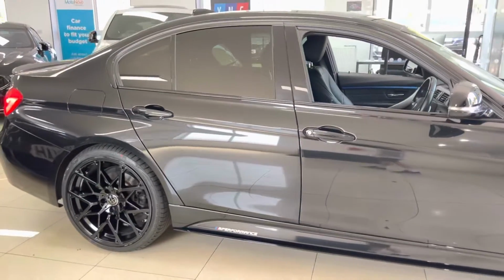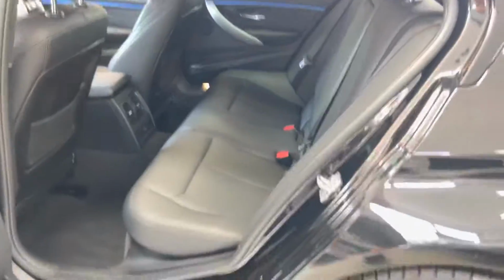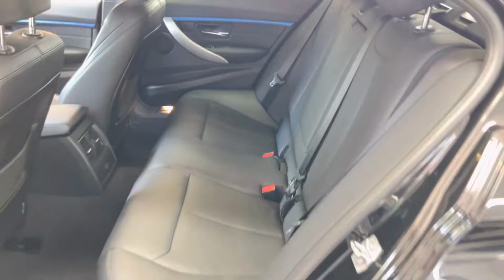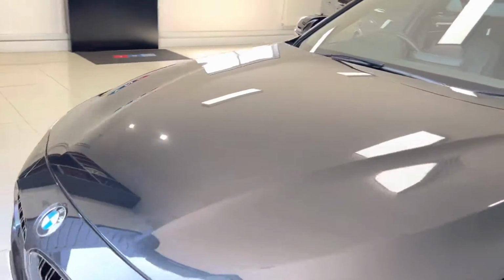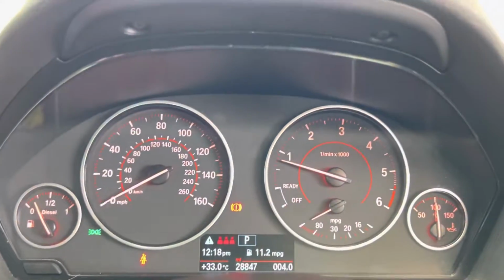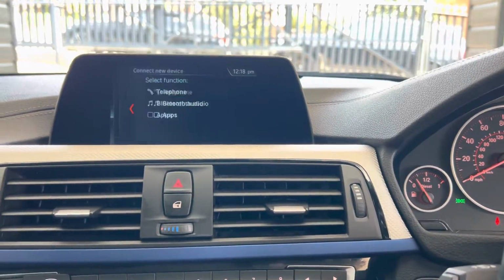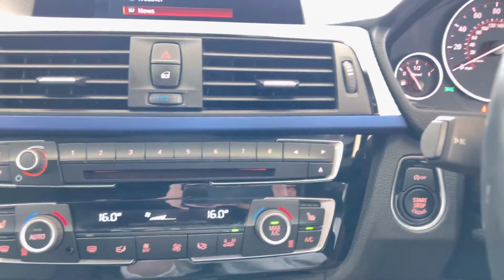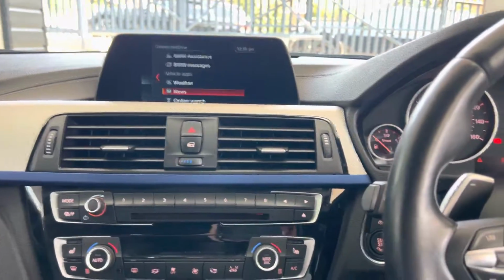(YD68OEL) 320D M SPORT SALOON (Heated Steering Wheel, Split Folding Seats!!)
Phone number
Sub 2 See More @Yournextcaruk